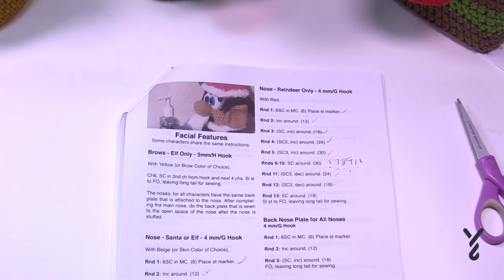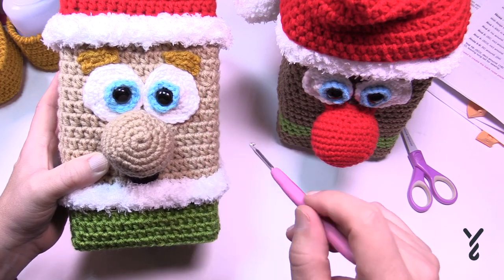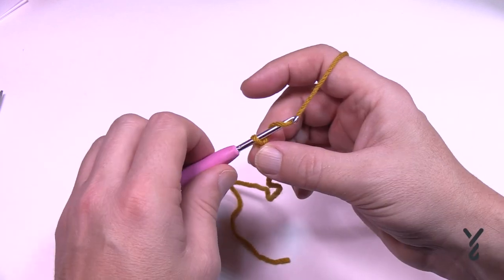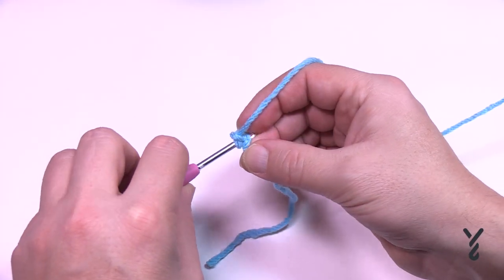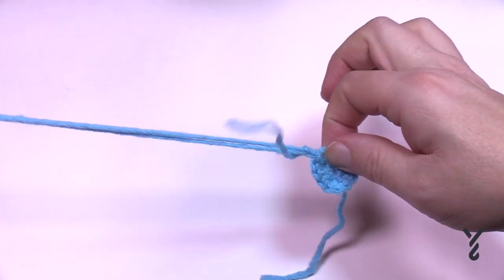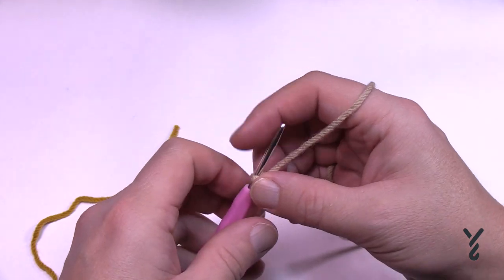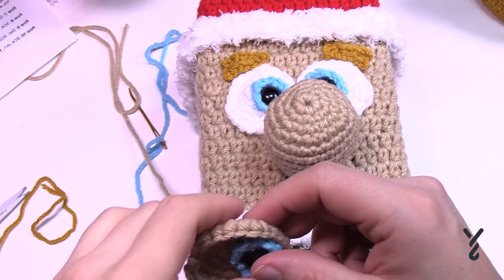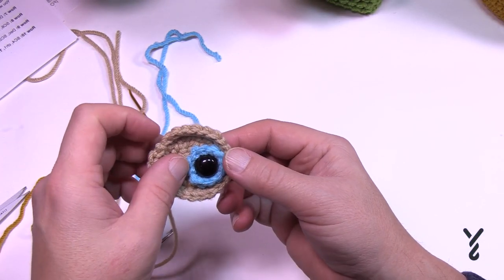Left Hand: Eyes, Mouth, Nose & Brows: Crochet Christmas Puzzle Along | The Crochet Crowd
We are going to make the eyes, noses, mouth and brows. Not all characters have the same facial features. Match your items to your character.

0:00 Start
0:10 Introduction
0:29 Sample To Show
1:39 Eyebrows for Elf
3:46 Mouth for Elf
7:13 Whites of Eyes for All Characters
12:35 Irises for All Characters
14:38 How to Insert Safety Eyes if Using Them
17:01 Pupils
17:18 Layer the Eyes and Prepare to Sew
18:13 Elf & Santa Nose Size
23:40 Back Plates for all Noses (same size for all)
28:03 How to Attach Noses
31:00 Reindeer Nose

Left Handed Tutorial is

Videos will be added to the playlist where the puzzle pieces will be grouped together.

Hook Size on Pattern: 5 mm/H and 4 mm/G
Yarn In Pattern: Assorted Value Yarns, Suggesting Red Heart Super Saver
For Teaching Purposes: I am showing Bernat, Red Heart and Caron from my yarn stash.

Pattern Date on PDF: Year 2015 by Michelle Moore